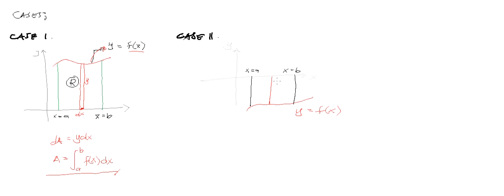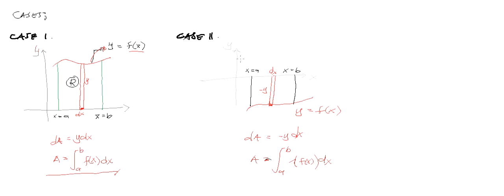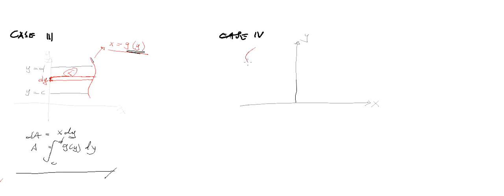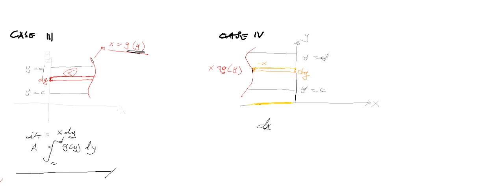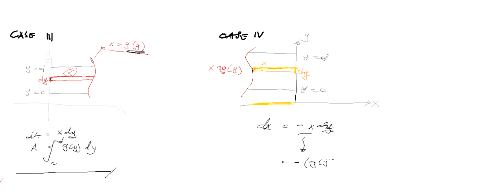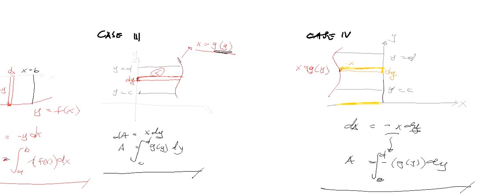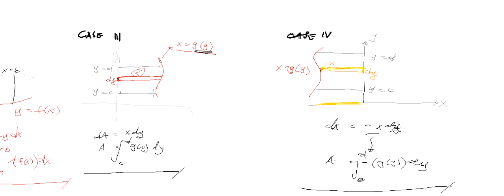19.3_MATH141_Application(Area)